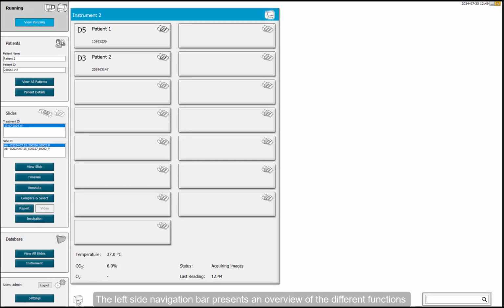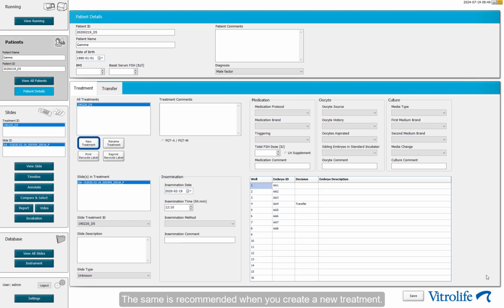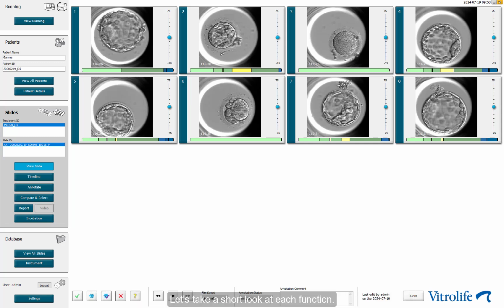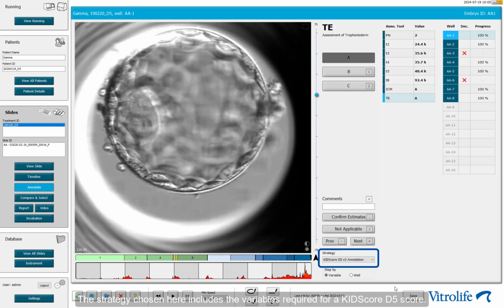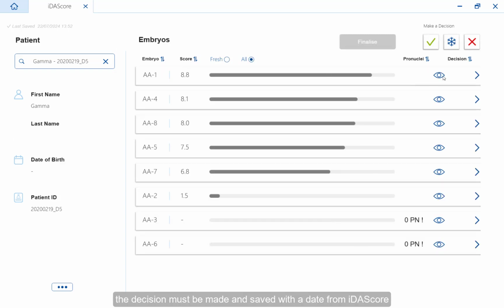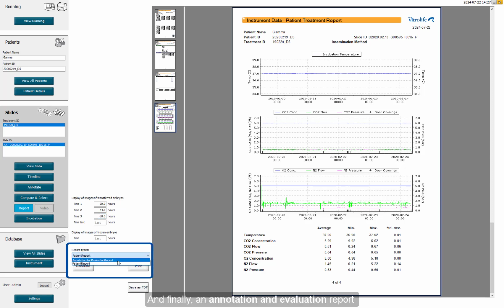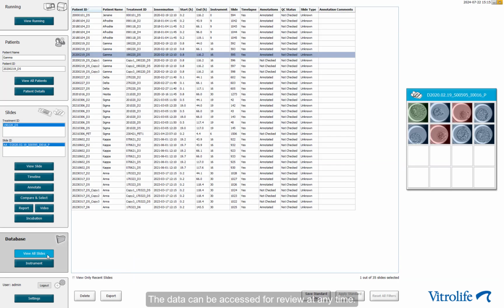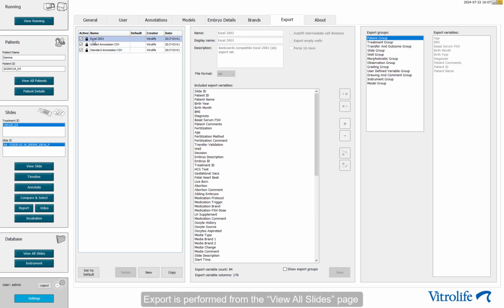Tour around the EmbryoViewer Software 7.5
The EmbryoViewer software is the workstation from which the actual inspection and analysis take place. It is also the hub for registering and reading patient data and for visualising incubation conditions. In this video, we will give you an overview of the software.